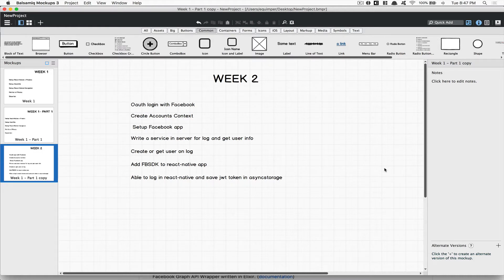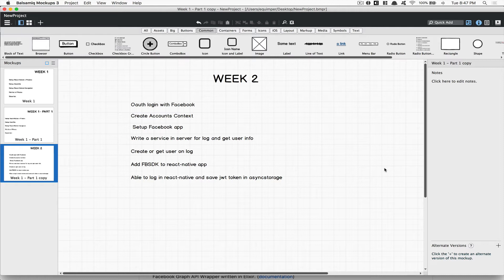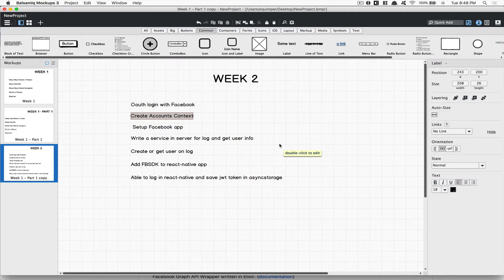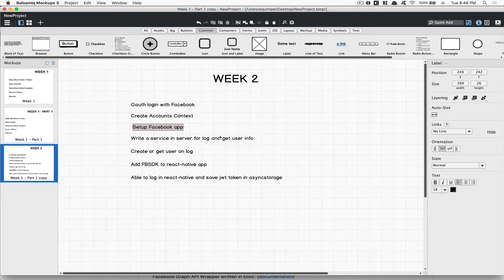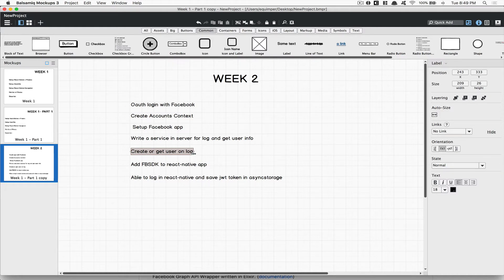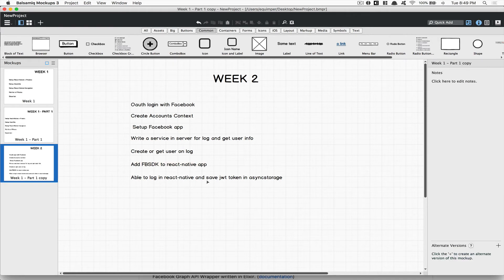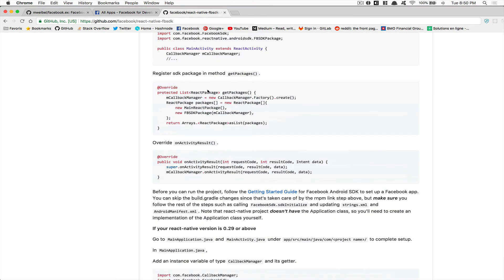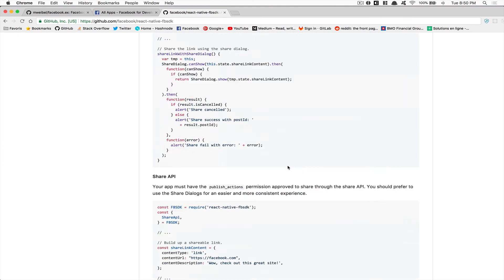M02-Intro: Milestone 2 Intro, Oauth with Facebook for Phoenix and React-Native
- Wonmin Jeon
- iMarket
- Tarek Fattah
- Donald Walters